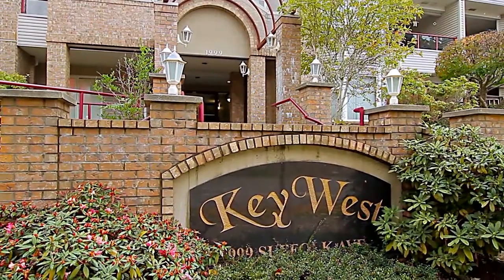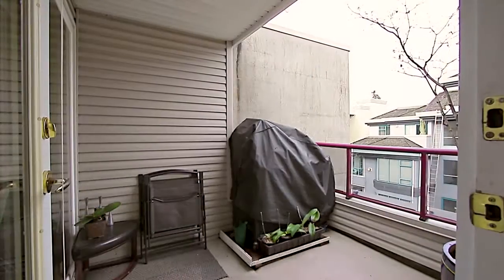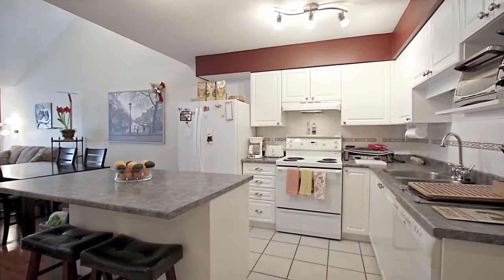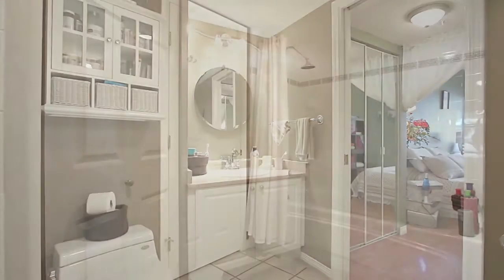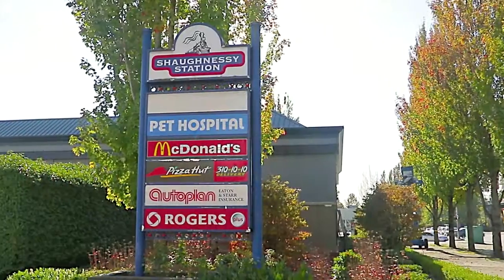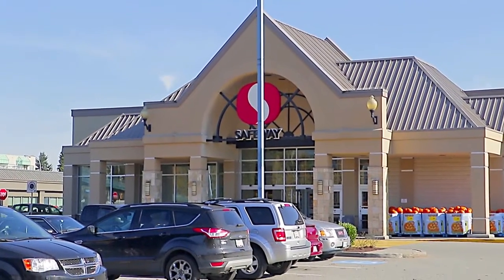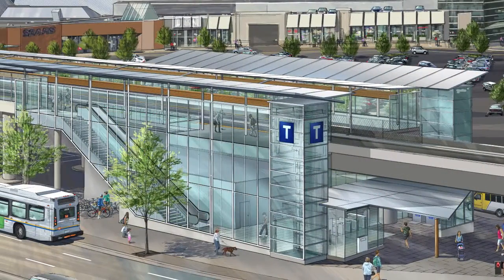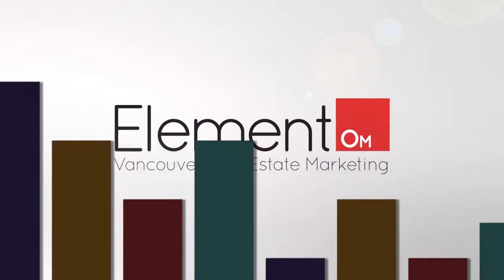Unit 301 - 1999 Suffolk Avenue, Port Coquitlam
Rare find! This very UNIQUE top floor condo offers vaulted ceilings and a bright and airy loft style concept. Complete with 2 bedrooms and two full baths - each bedroom with own ensuite. Featuring open concept living & dining rooms, beautiful kitchen with centre island plus lots of cabinets and counter space. Living room features a cozy gas fireplace and access to a spacious balcony. In suite laundry with its own separate Laundry room with plenty of storage also included. An entertainer's dream with access to a private rooftop patio, perfect for summer BBQs. Close to shopping, transit & James Park Elementary, 2 side by side parking spots & storage locker. This condo is a MUST SEE! **Open House** Sat & Sun Dec 19 & 20 2-4 pm.